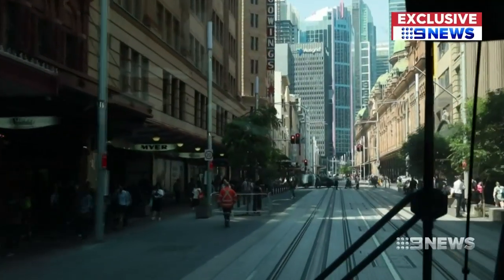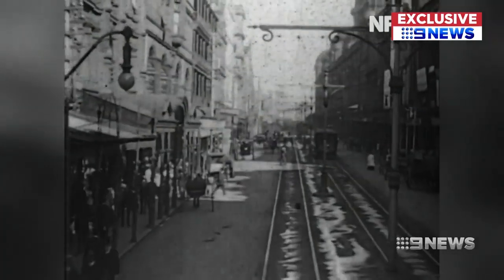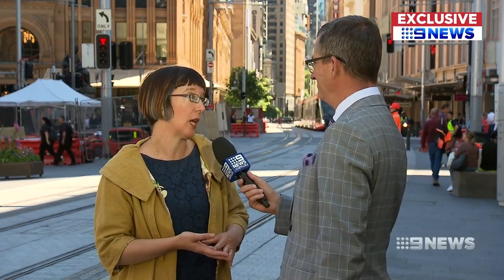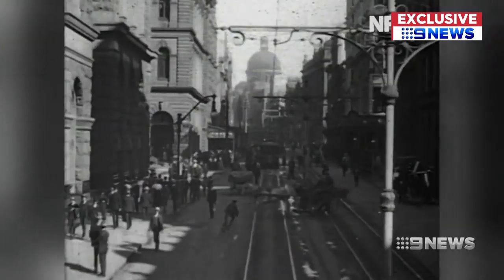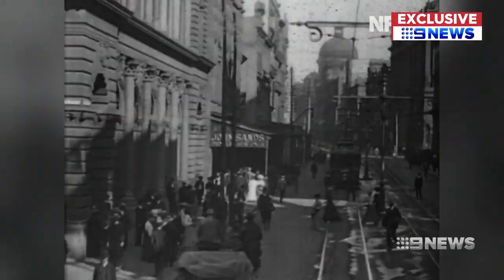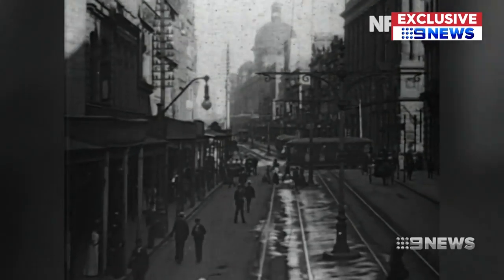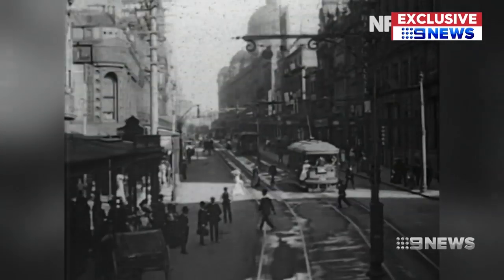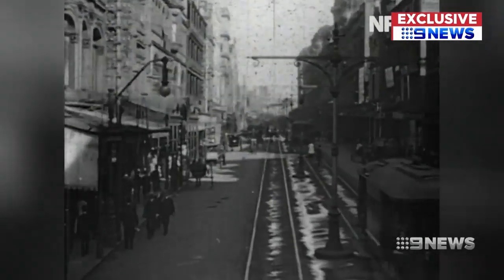Sydney's tram history celebrated ahead of light rail launch | Nine News Australia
The National Film and Sound Archive reveals the history of Sydney's trams ahead of the launch of the city's new light rail network.